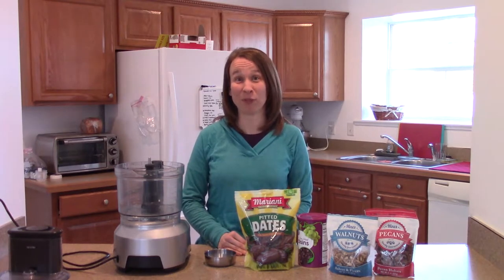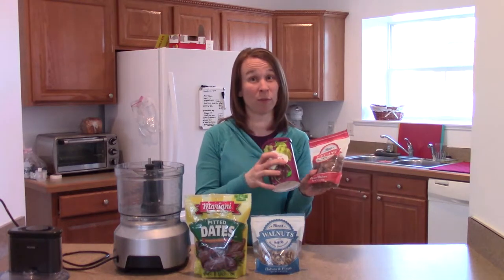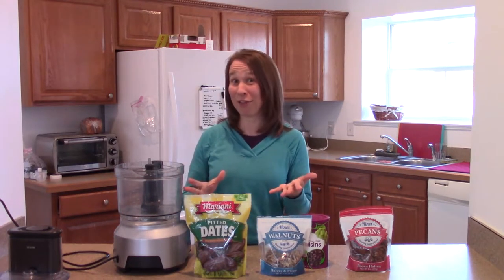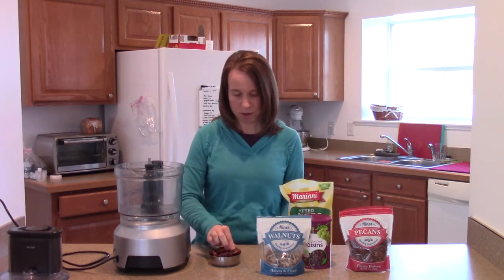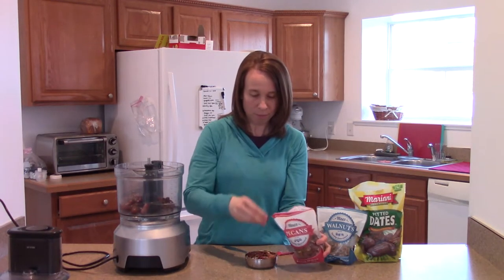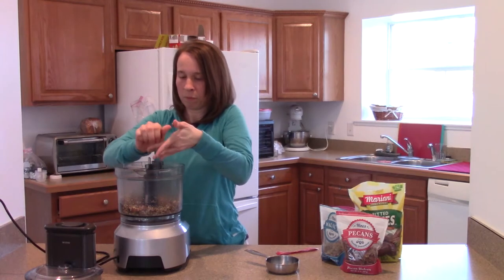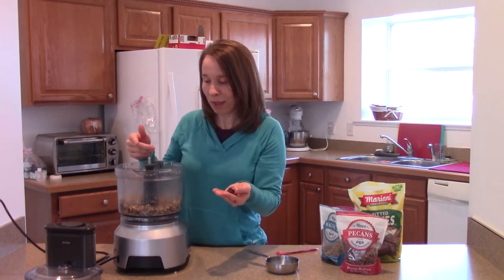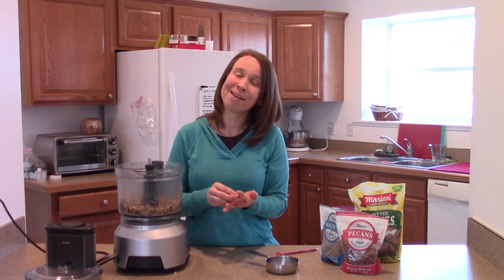Date Nut Balls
Sweet and nutritious.  These little balls will delight your taste buds and satisfy your sweet tooth!